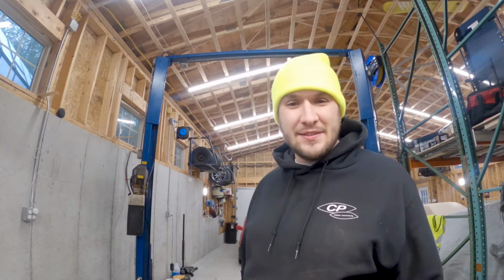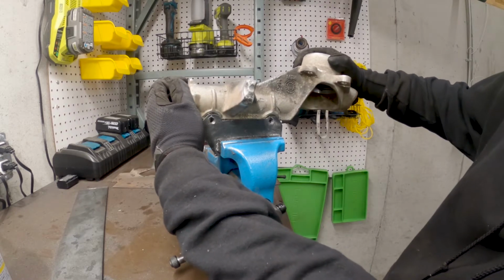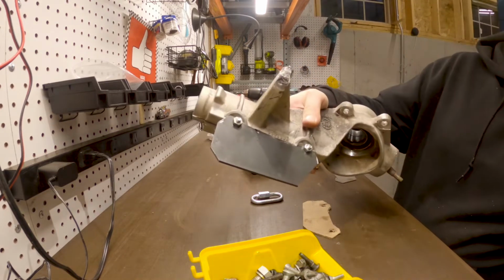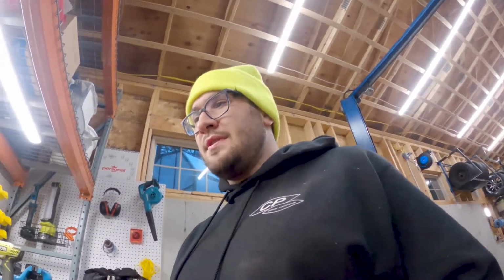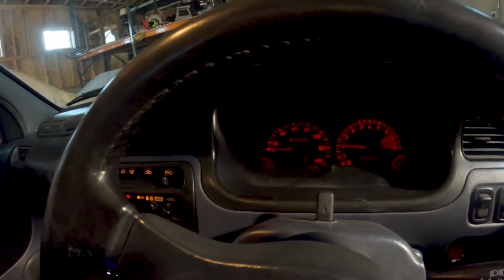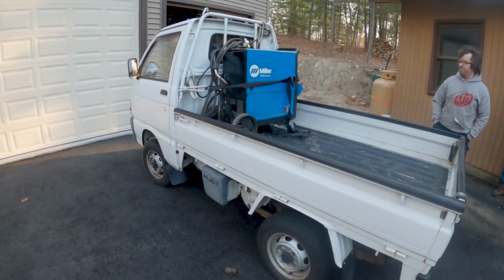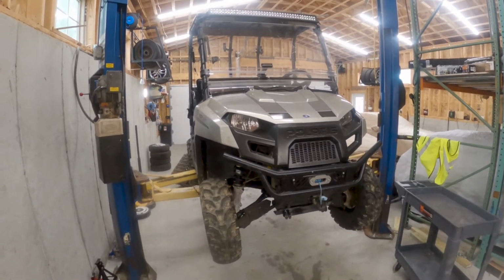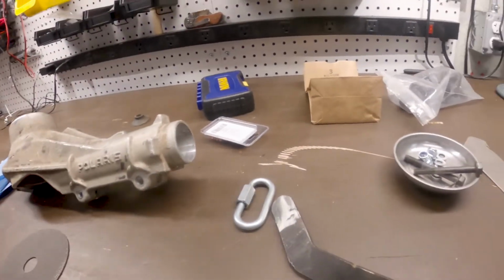More Traxx More Donuts - Revival Motoring Vlog 009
Chuck works on his Traxx mounts, we have a donut meet!